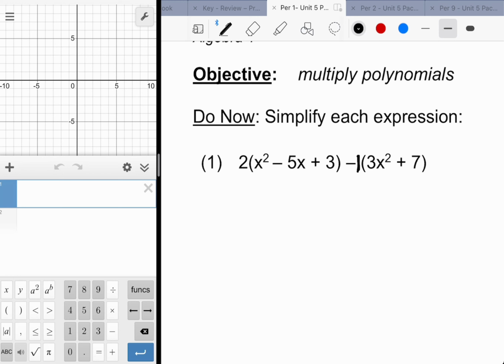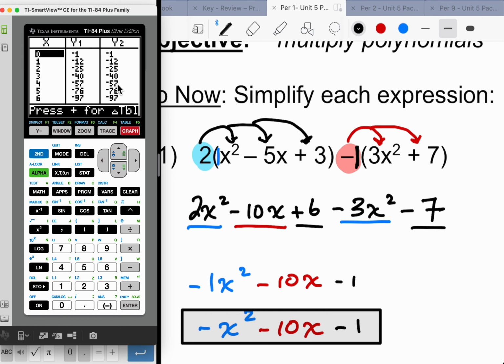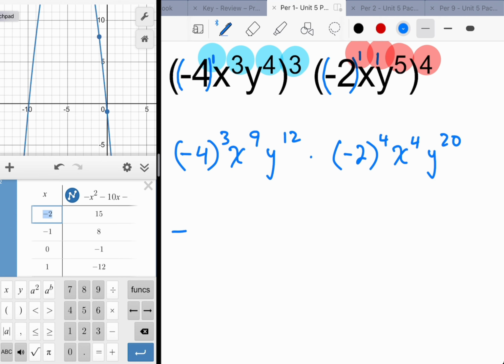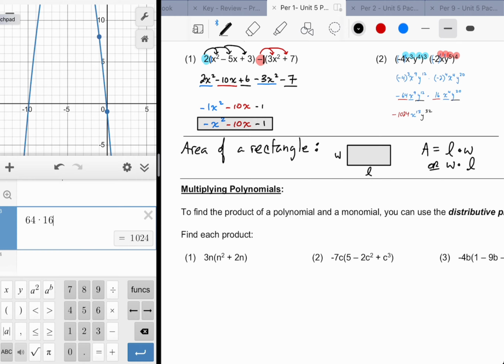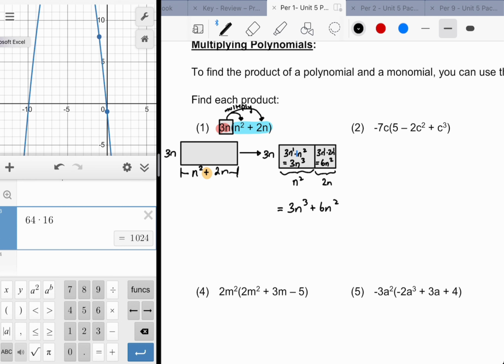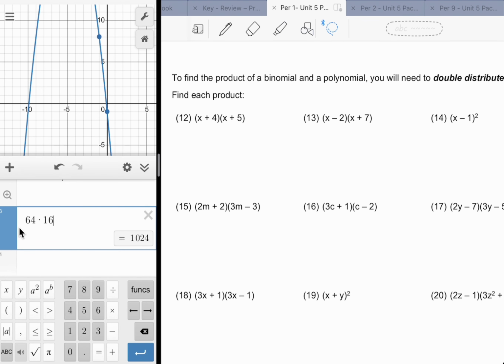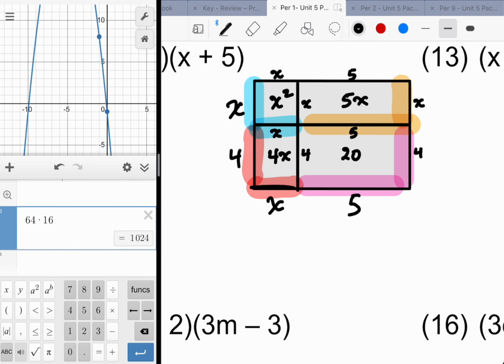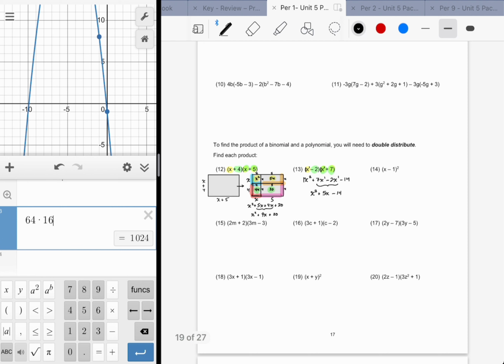Alg 1 Unit 5 p16,17